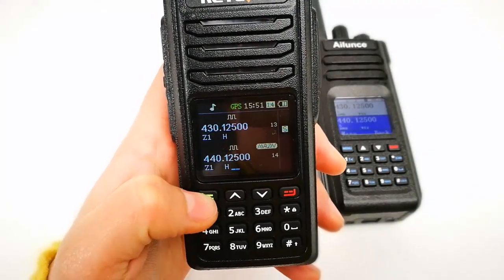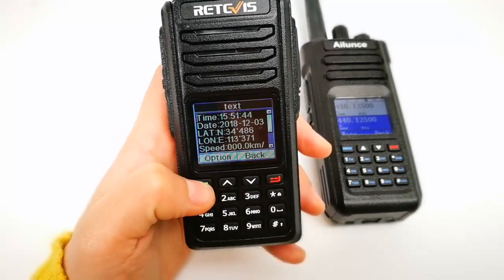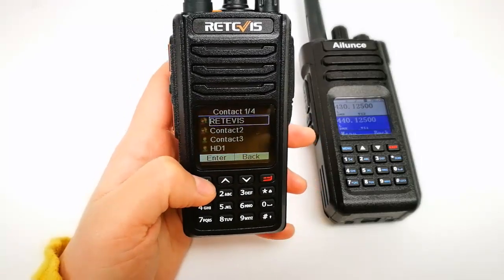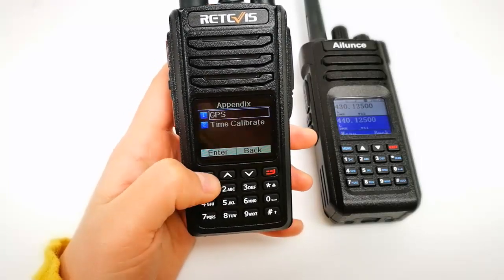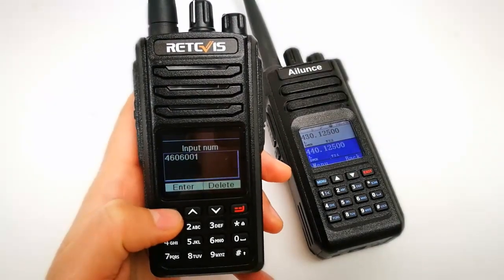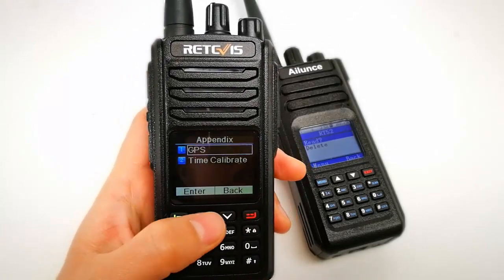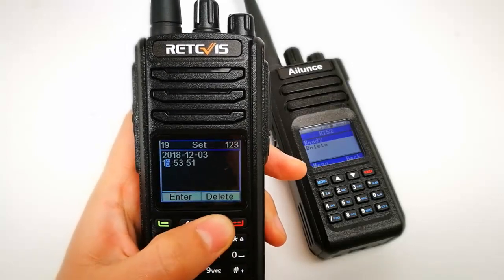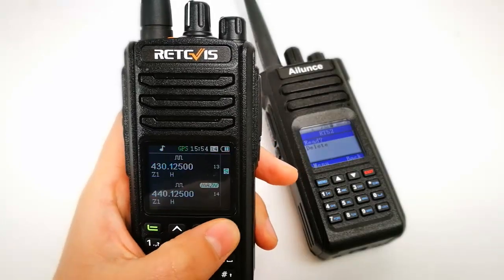Using GPS on Retevis RT52 Dual PTT DMR Radio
Retevis RT52 should be the first dual ptt DMR radio in the market. its GPS information including: time, date, longitude, latitude, speed, altitude and satellite number.
Also its gps information can be saved a draft in the message.